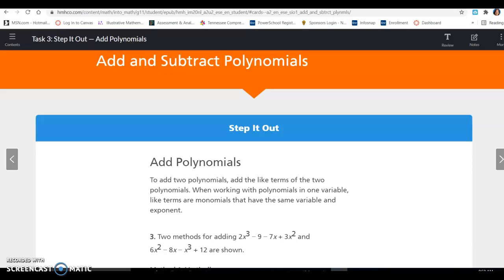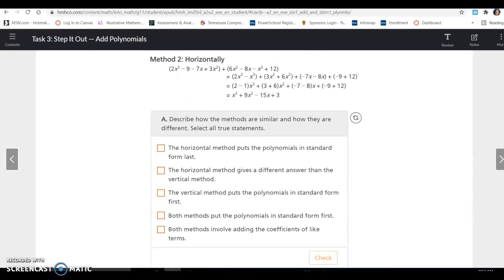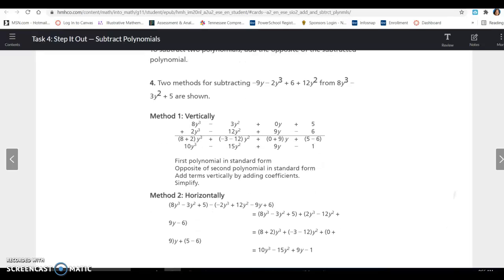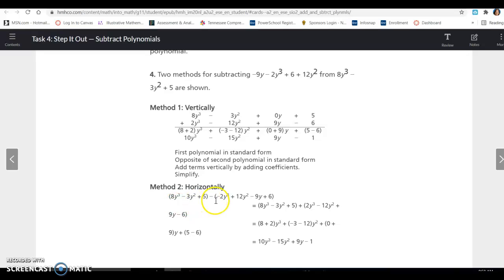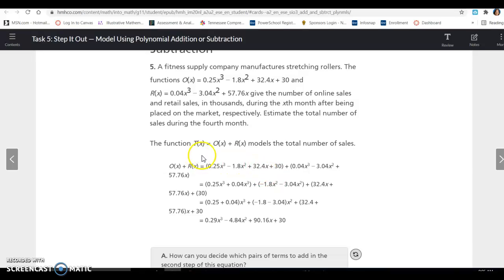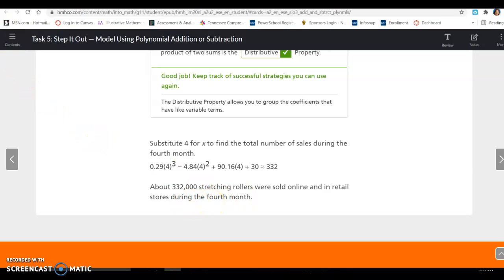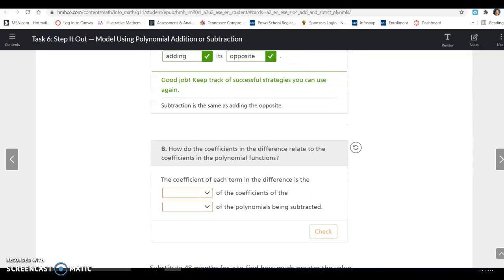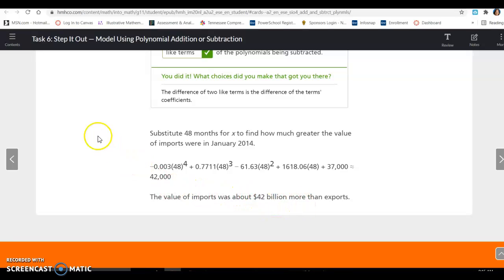Alg2_Lesson 4.2_Task3-6